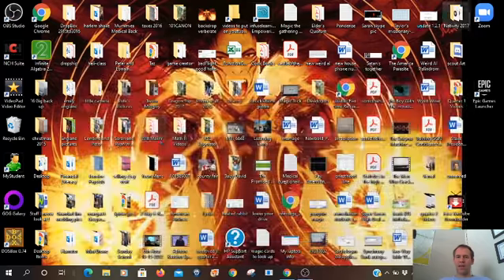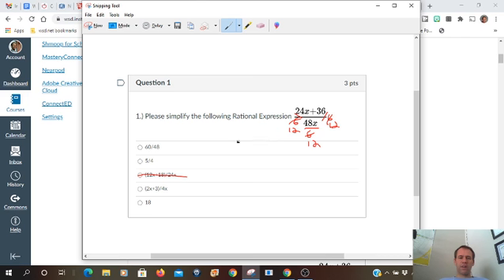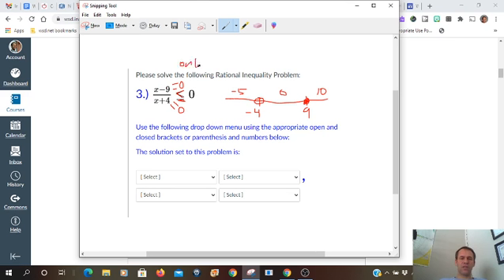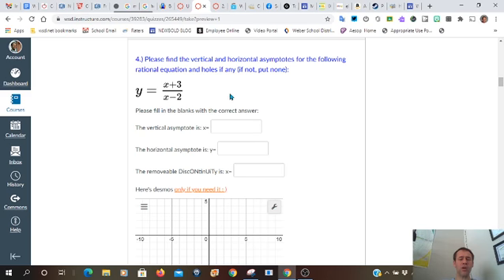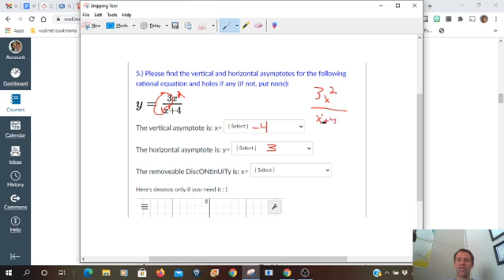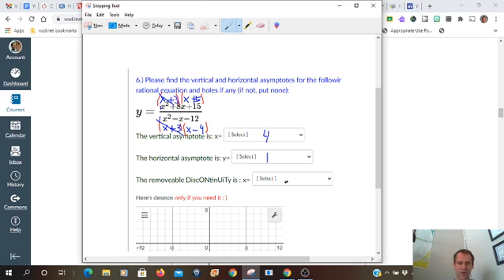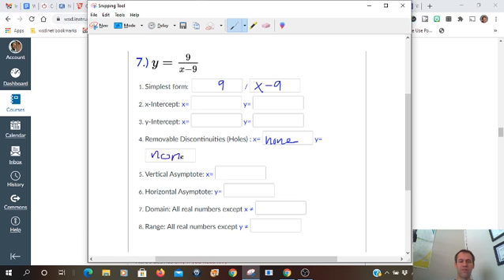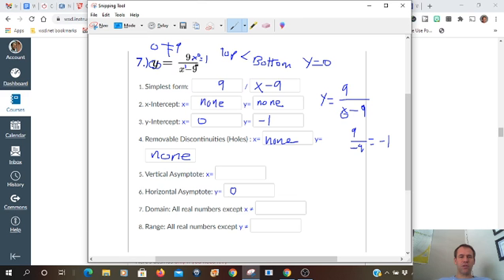Graphing Rationals Practice Test Video 1